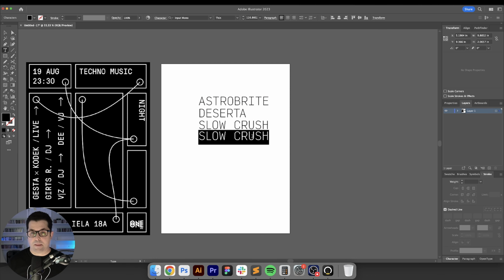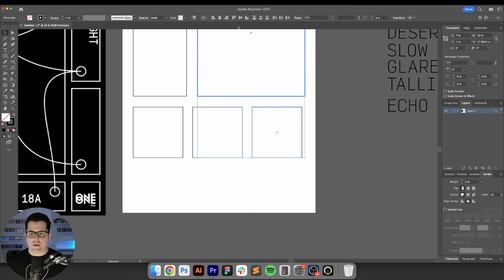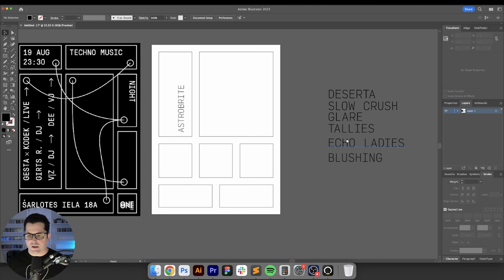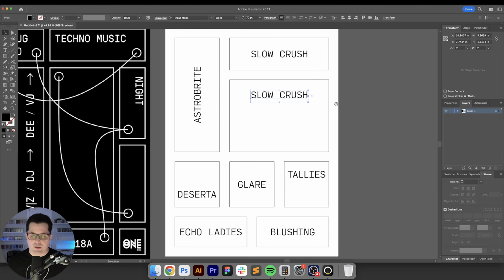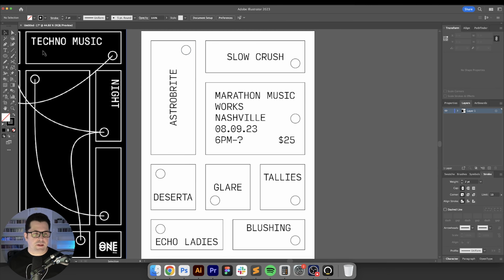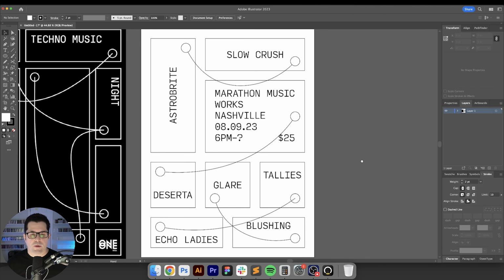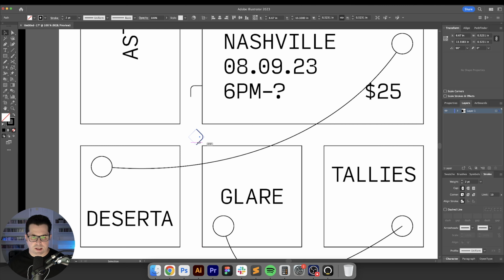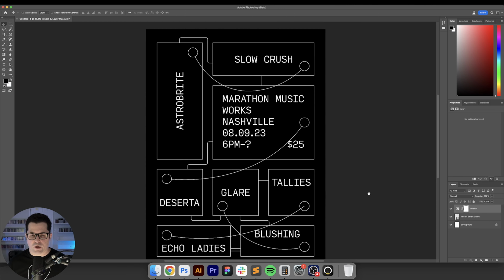Designing the Ultimate Shoegaze Concert Poster in illustrator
In this video, I put together my dream shoegaze concert in Adobe Illustrator.